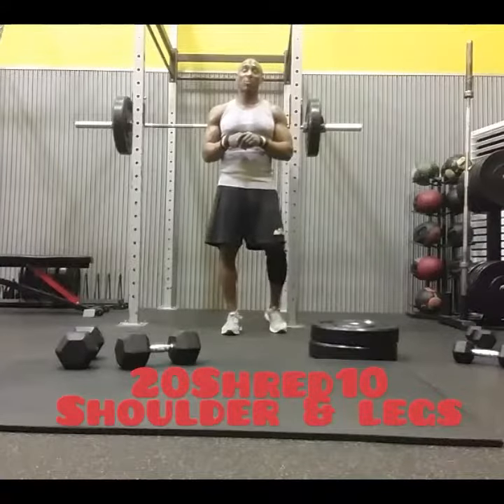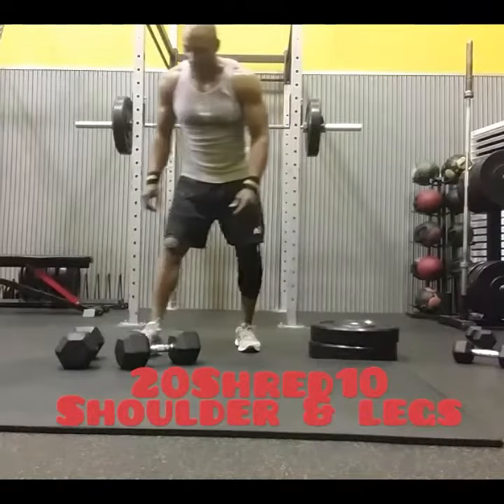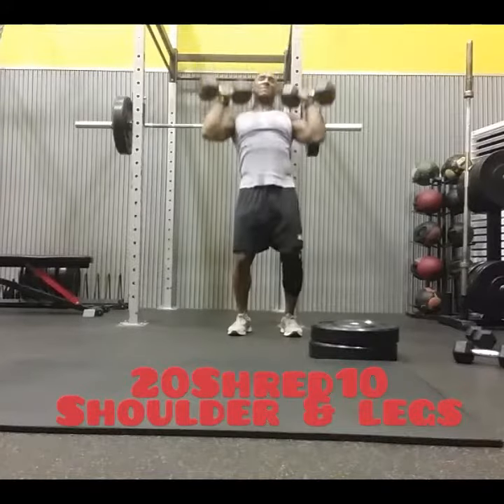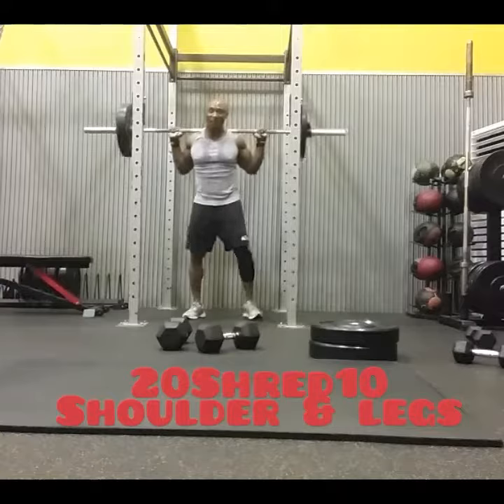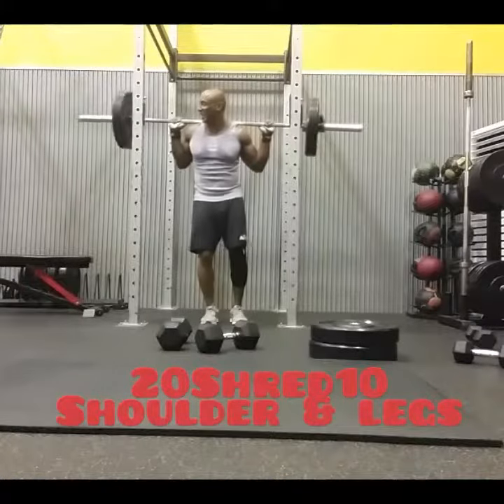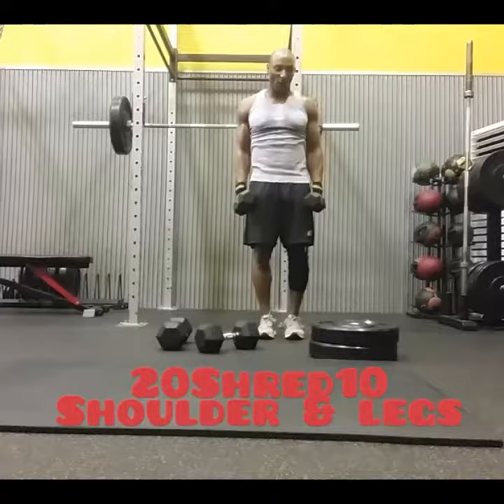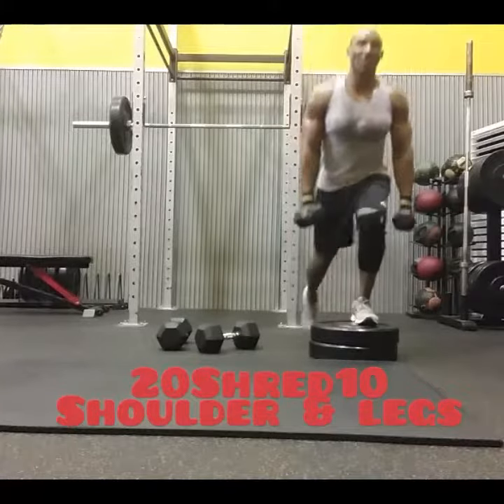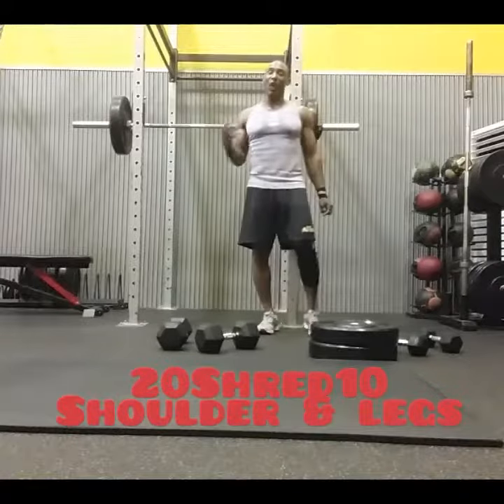20Shred10 (shoulder & Leg workout)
20 min AMRAP